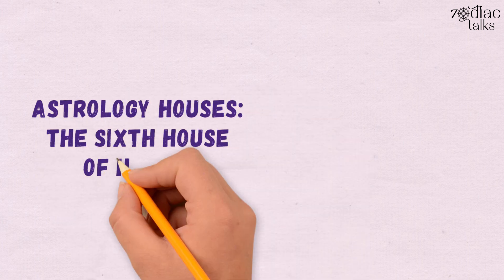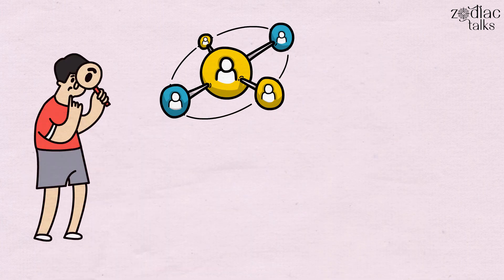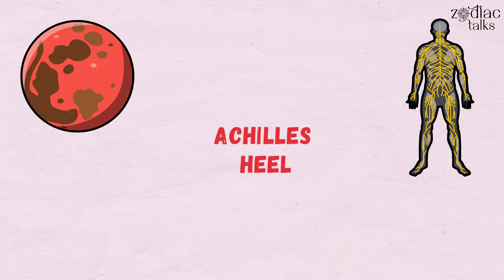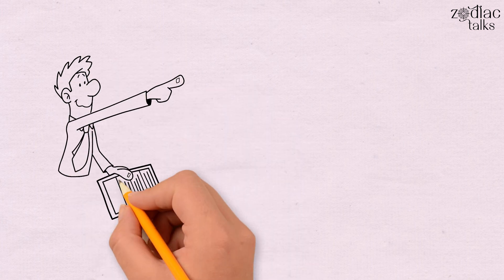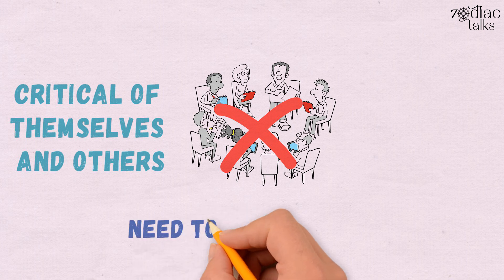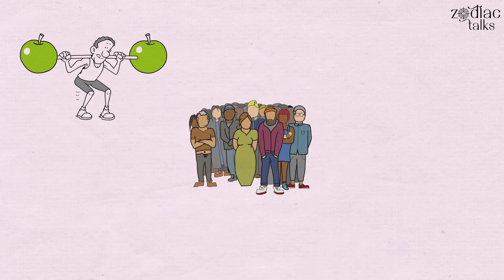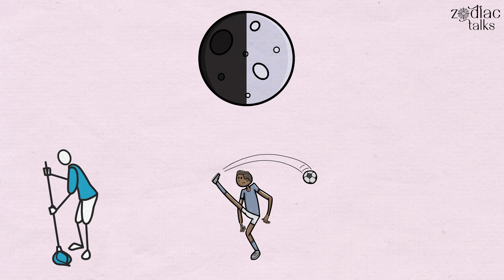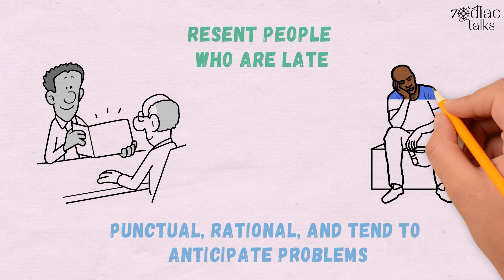The Sixth House of HEALTH || Astrology Houses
The Sixth House is related to the zodiac sign Virgo and the planet Mercury. It represents the area of life where we develop our routines and carry out our work. It also reflects our relationship with service personnel and domestic animals.

The Sixth House helps us recognize ourselves as part of a more extensive system. In this House, we cease to be the protagonist of our story. But at the same time, our Universe expands.